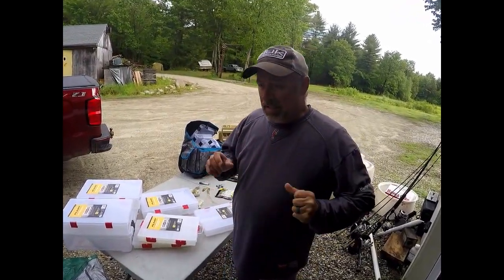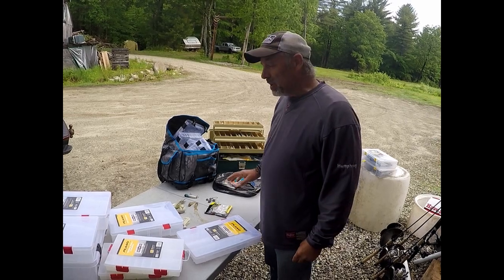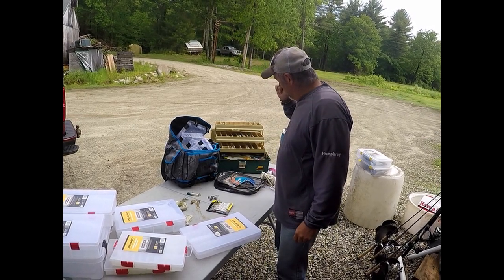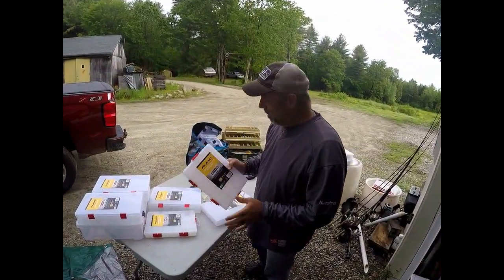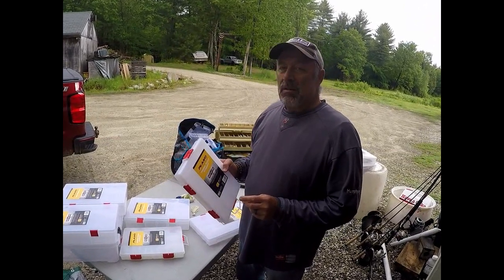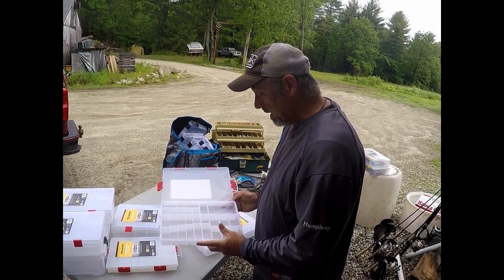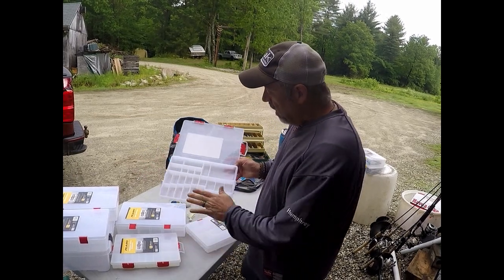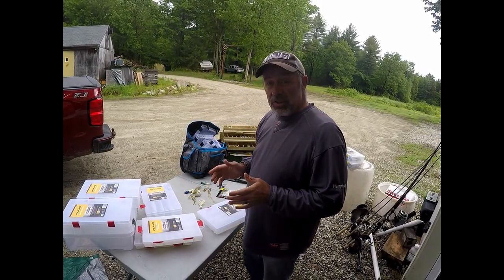Saltwater Tackle Storage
Check out the latest technology in saltwater tackle storage from Plano. It's called Rustrictor.